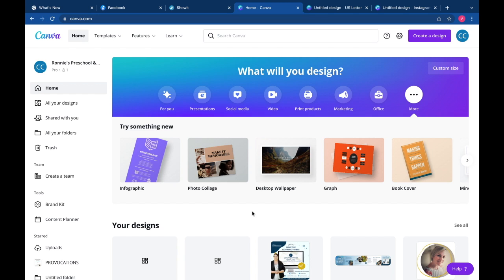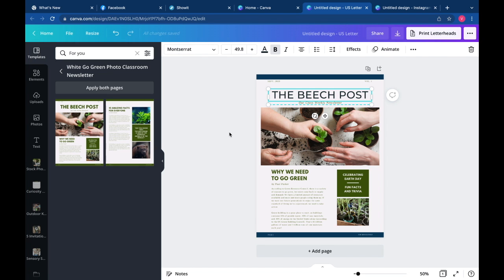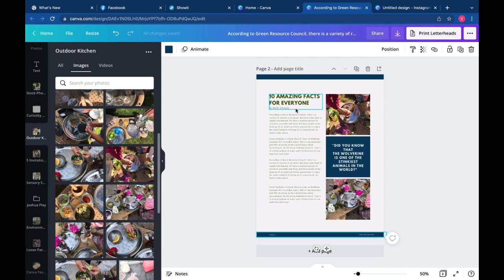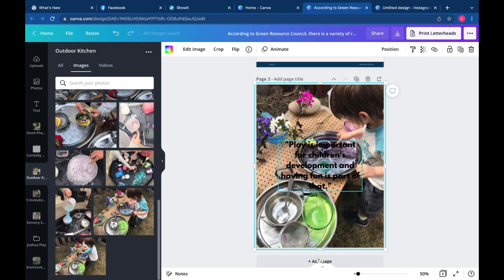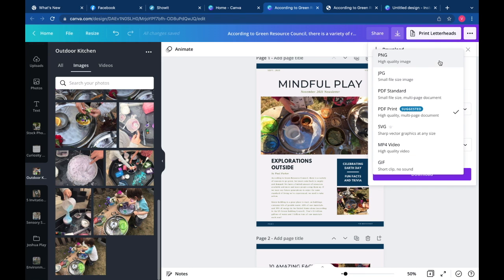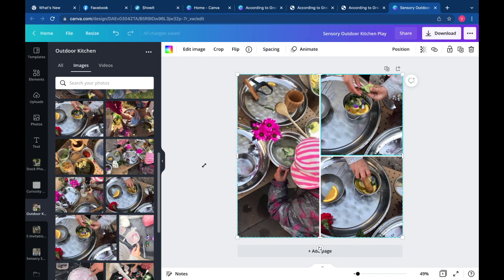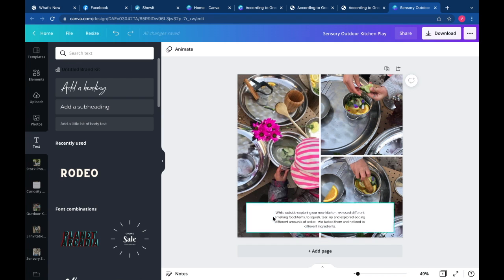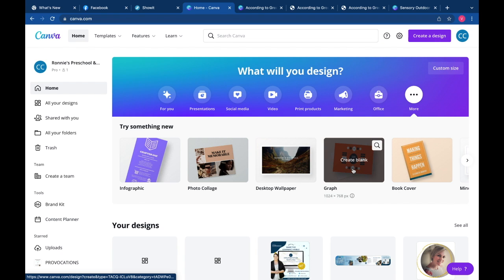Using Canva To Create Documentation For Early Years Programs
There are many ways to make these but I have ONE fav tool that I use everyday that is very effective, simple to use and every ECE’s fav thing...FREE!

Canva!

Canva is a robust powerful tool that can be used for FREE to help with making the learning visible through newsletters, portfolios, social media posts, blogs, documentation panels that are modern, easy to consume and professionally designed.

It's DRAG AND DROP editor makes it easy to use even for the not so tech savvy ones.
I’ve been using Canva for over 3 years and all of the free guides, workshop slides, resource books, social media posts, my website, blog..basically everything has been created in Canva.

I WISH I knew about Canva when I was operating my dayhome and for the 16 pieces of documentation I had to review each week when at a large centre.

Canva has many tools that can help you use your limited time more effectively to utilize your artifacts and create pieces of documentation that you can use to advocate for play, make the learning visible and continue to research.

If you are curious, can easily make a free account (and there is an app too that has been updated and much more user friendly on mobile devices!) Which makes it easier when you get a random 15 minutes during nap time to easily put together a learning story!

Over on the blog - Make The Learning Visible With Documentation

Get Started with LOOSE PARTS PLAY easily and without the overwhelm.  Be inspired with what to collect and how these magical materials support children's development by getting my Loose Parts Guide